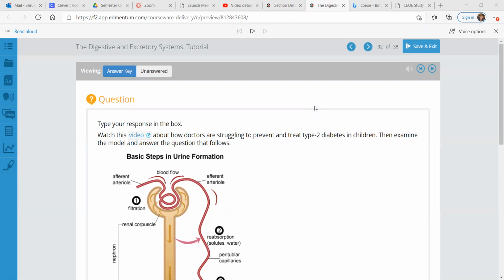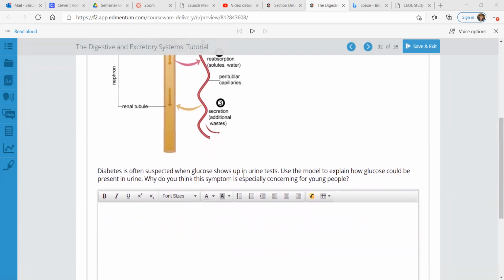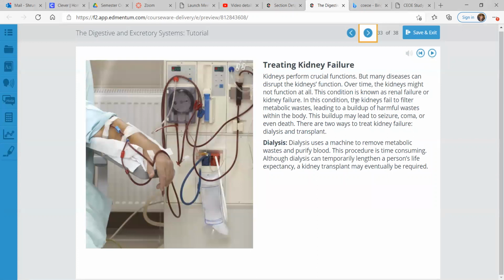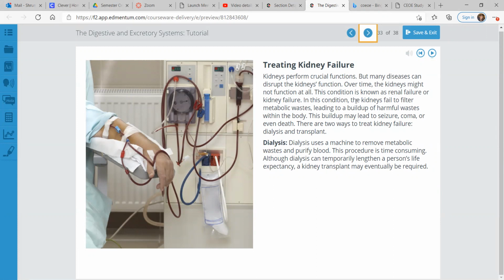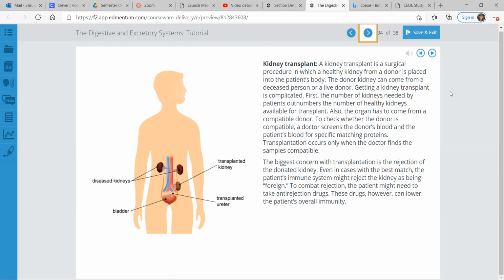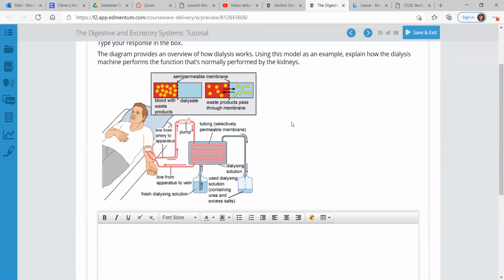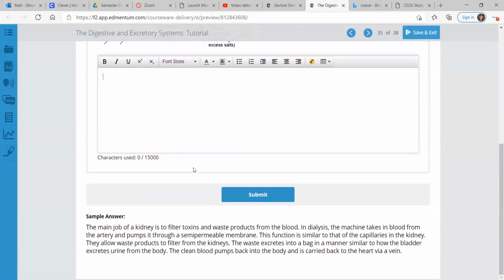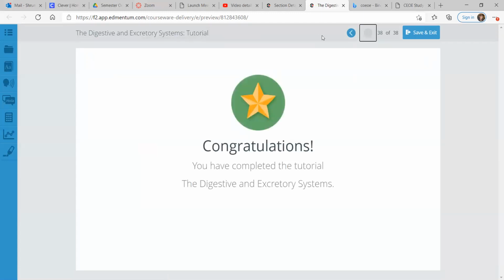Biology Digestive and Excretory System Part 3